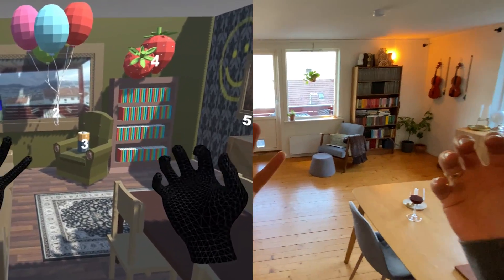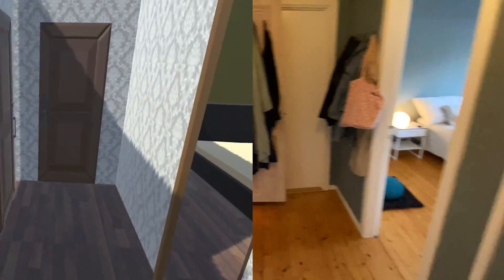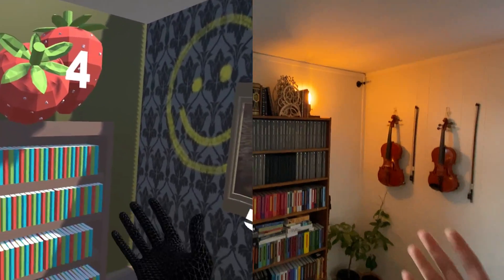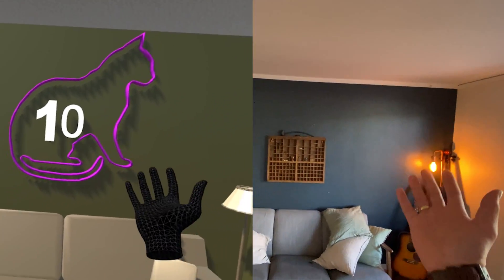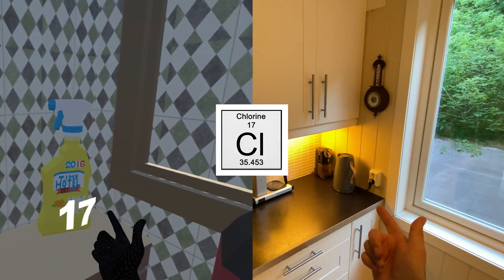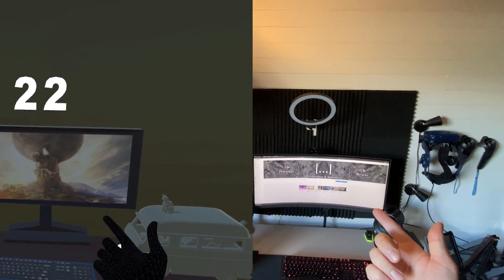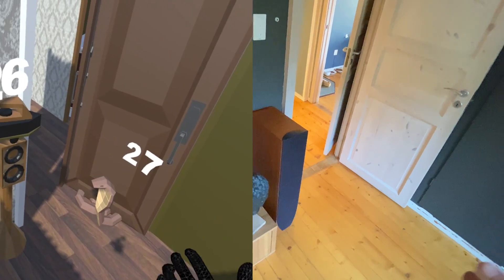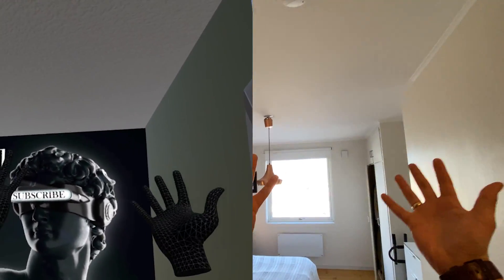My Virtual Apartment is a Memory Palace! VR Matches Real Apartment!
In this video, we show you our second AltVR development project! We were inspired from videos of people syncing their real and virtual apartments — and chose to do the same, but with a twist! In our Virtual Apartment, we are making a Memory Palace to remember the Periodic Table of Elements.

Want us to create a how-to guide, please let us known.

Thanks to people offering free 3D models online from Sketchfab and Google Poly.
Special thanks to: Poly by Google, Paul Spooner, Ian MacGillivray, Bruno Oliveira, Jarlan Perez, Kelli Ray, Hunter Paramore, Narayan Upreti, S. Paul Michael, Nate Insolitum, Marshall Peck, Sebastiano Todaro, Jasmine Roberts, John Shull, VR Art Studio, Justin Randall, Filipe Serôdio, Alex «SAFFY» Safayan, Nems0s, Alejandro Isaza